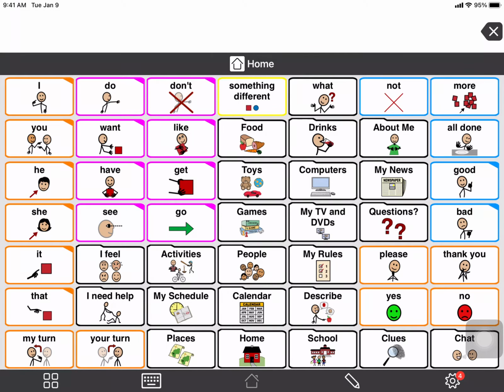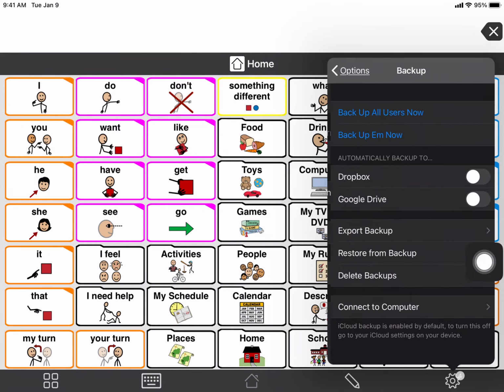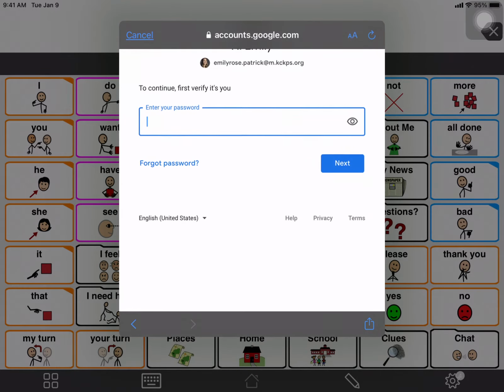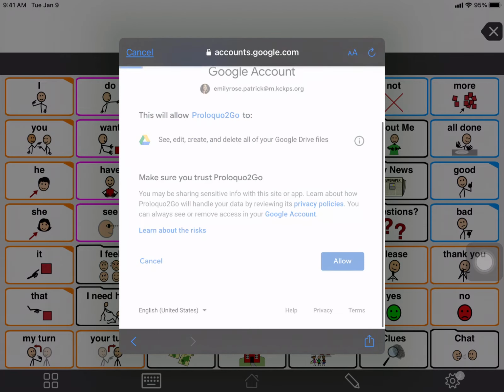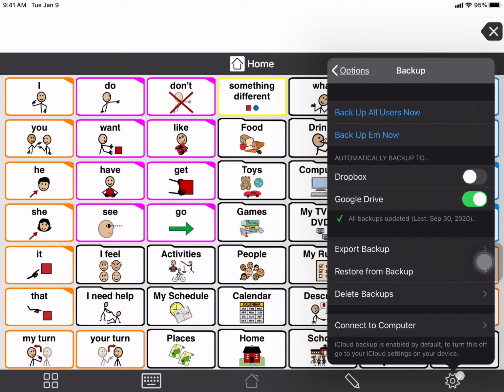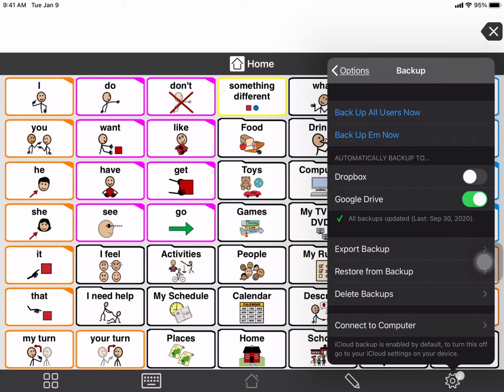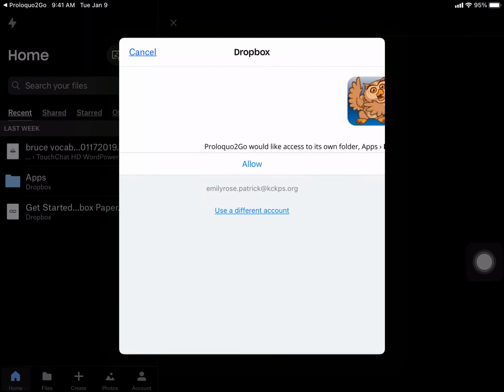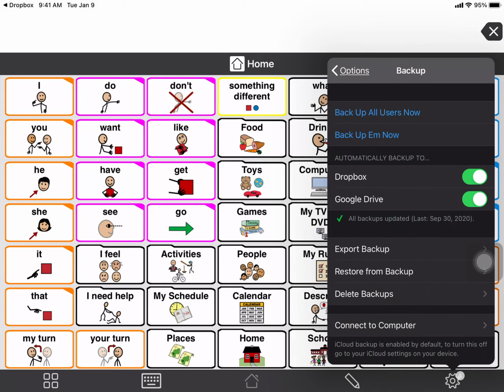Backing up Proloquo2go iPad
How to backup Proloquo to google drive or dropbox from an iPad.